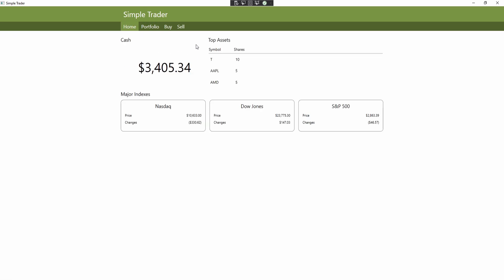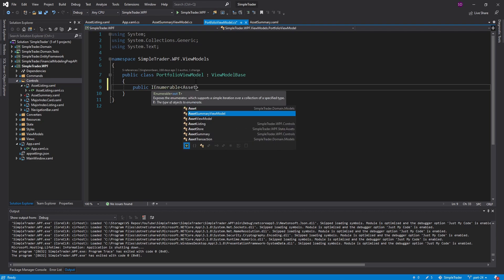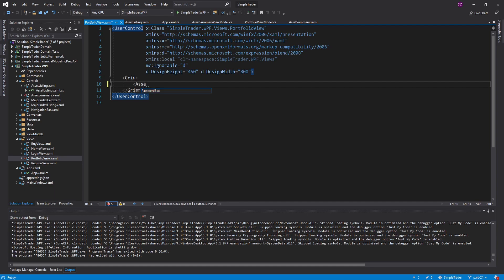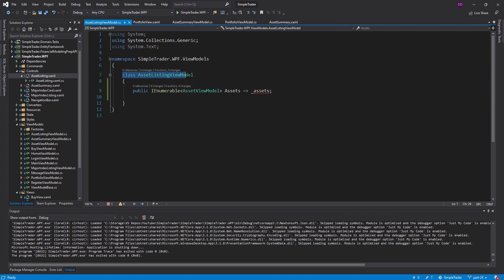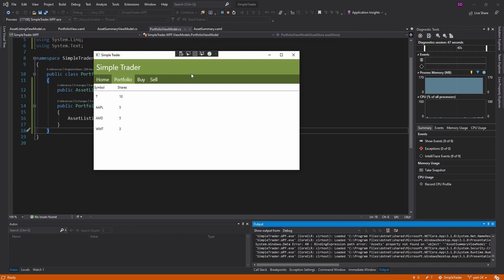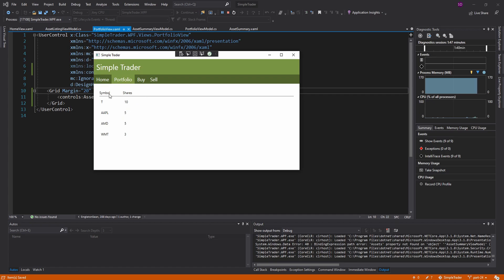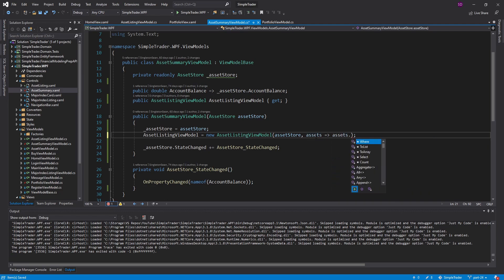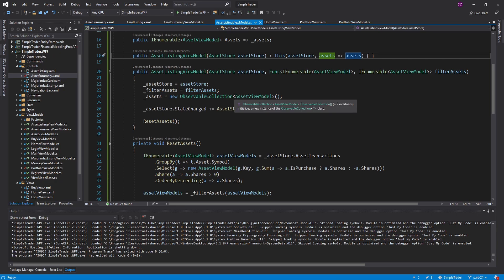Creating Reusable Controls - FULL STACK WPF (.NET CORE) MVVM #24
I create a reusable control for a list of assets. The reusable control is used in the PortfolioViewModel and the AssetSummaryViewModel. To reduce duplication between these two view models, I create a AssetListingViewModel that handles the logic for the reusable AssetListing control.